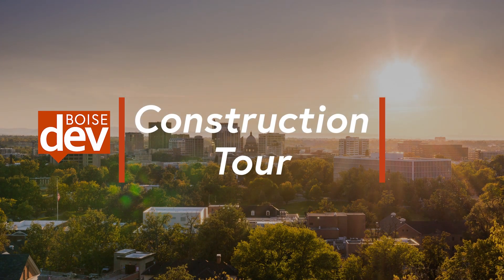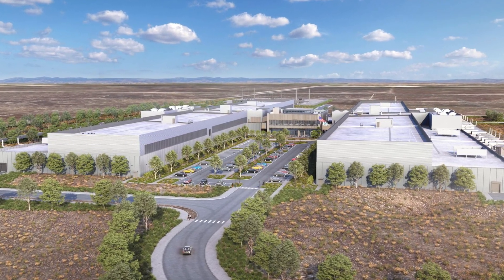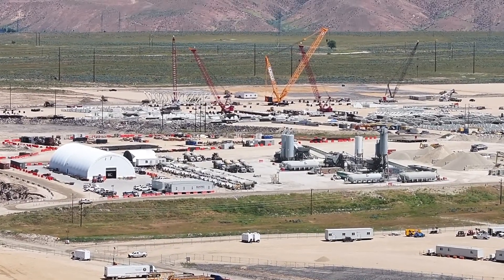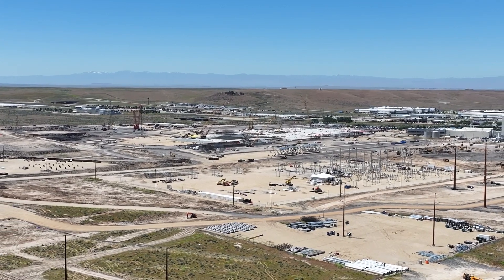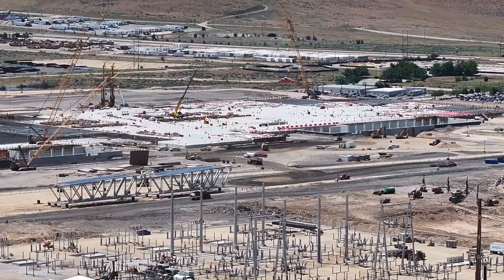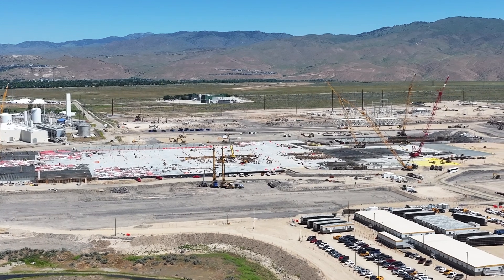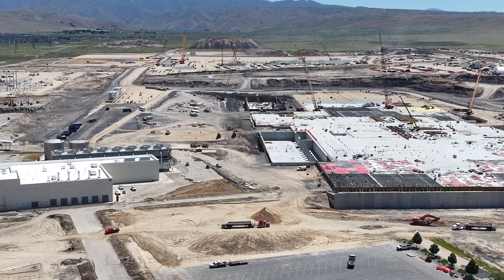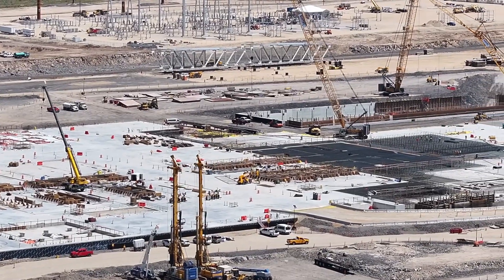Aerial tour: Micron's $15 billion Boise expansion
We took an aerial tour of Micron Technology's $15 billion expansion at its plant in southeast Boise, Idaho